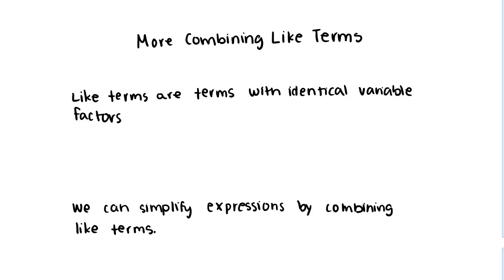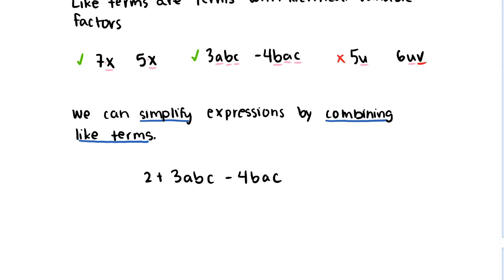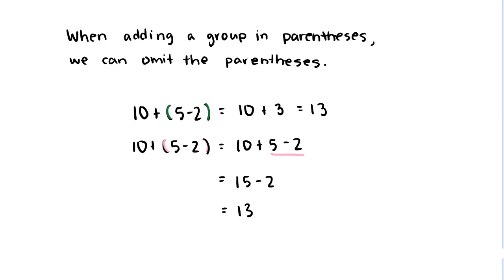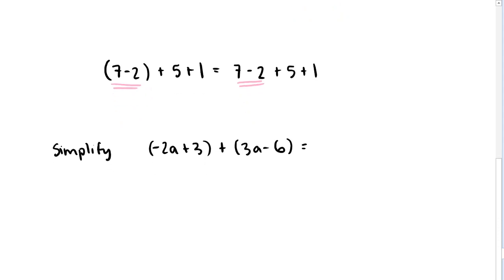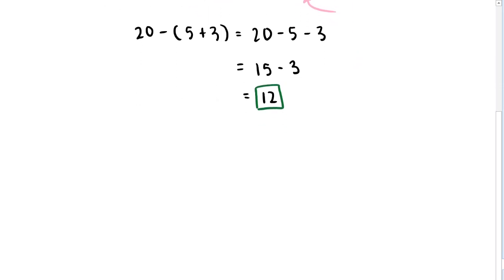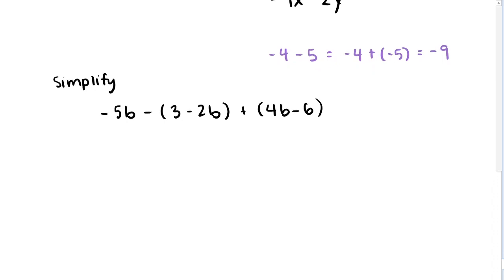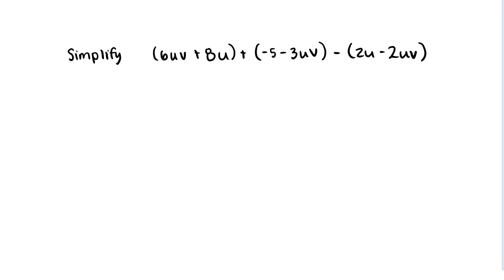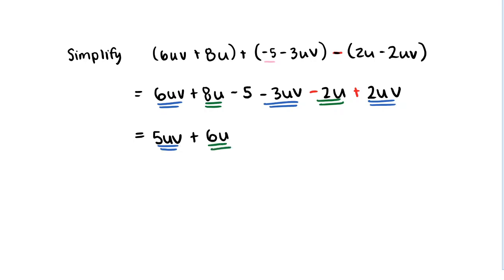MATH 087 - More Combining Like Terms